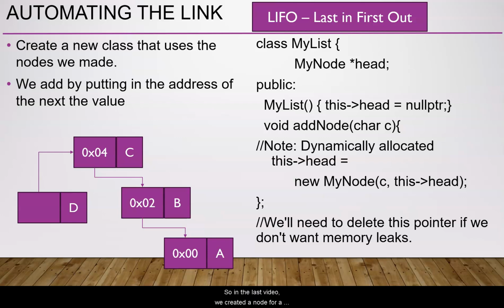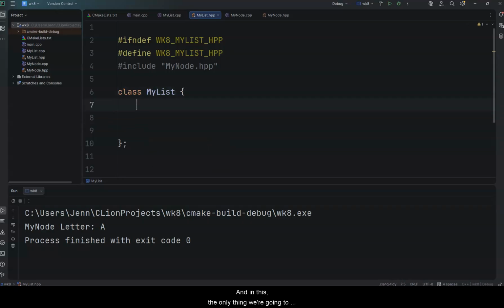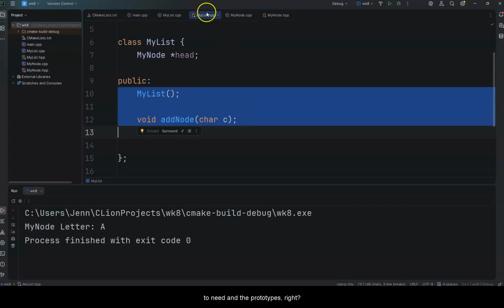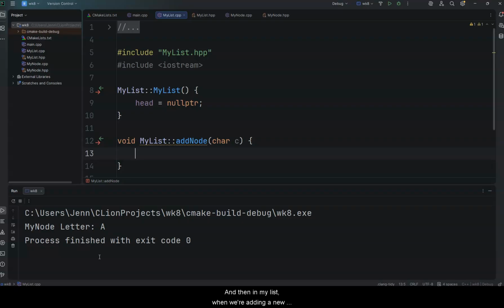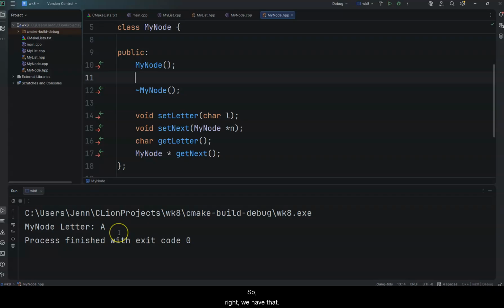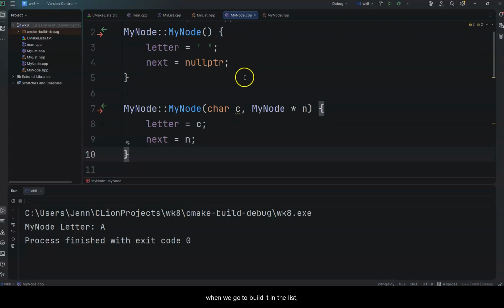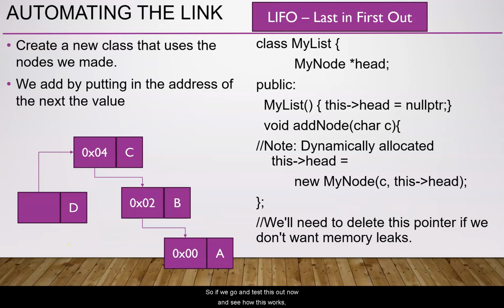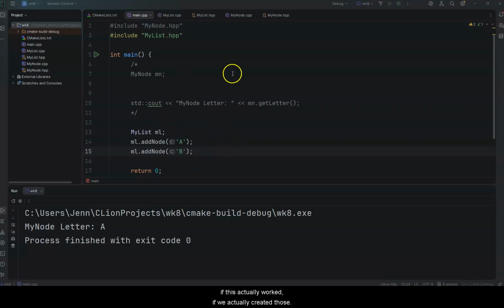Create List of Nodes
Creating a list of nodes in C++. Done in CLion 2025.3.1.